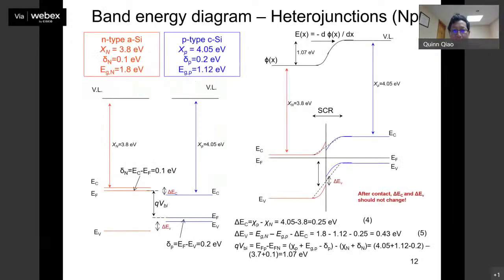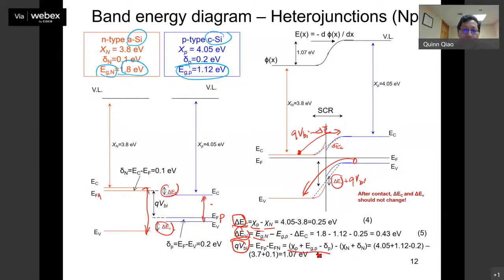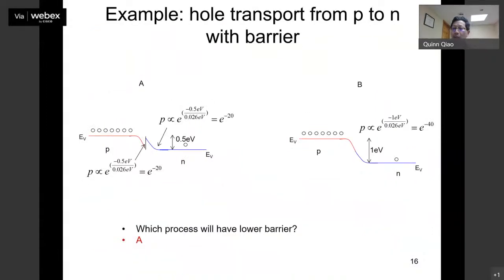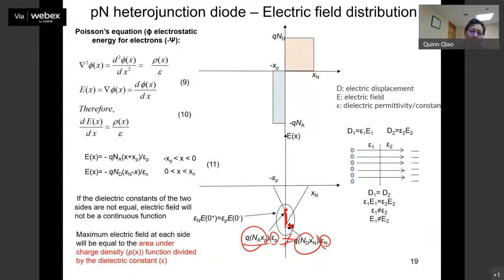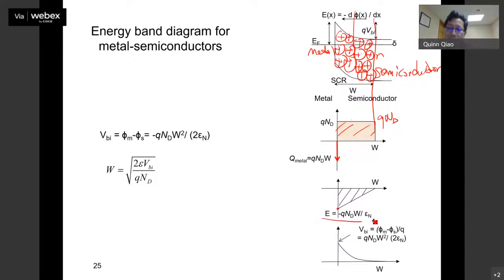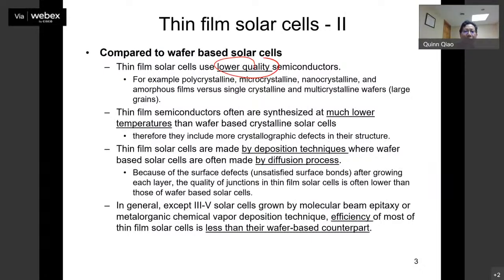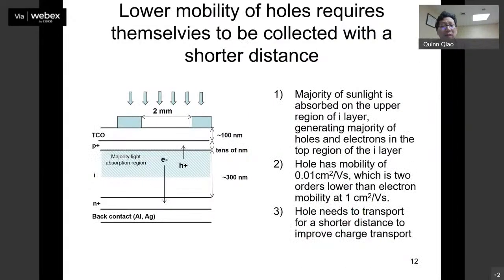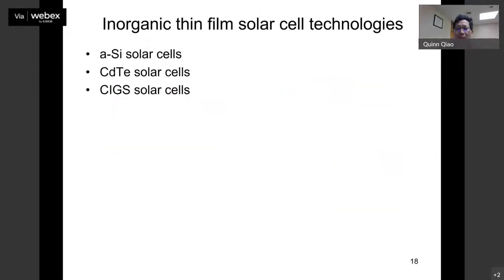GIAN Course on Fundamental of Photovoltaics [DAY- 5 Morning Session]